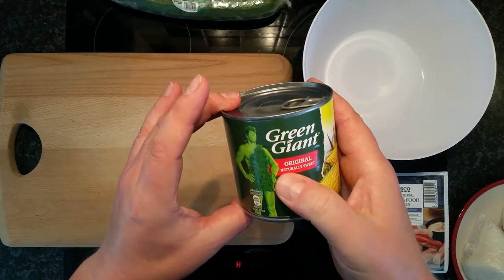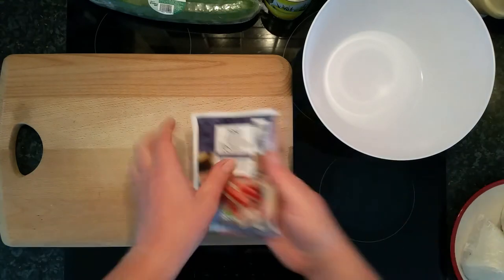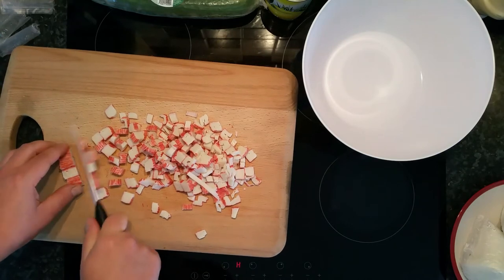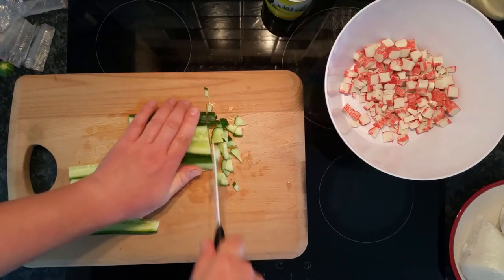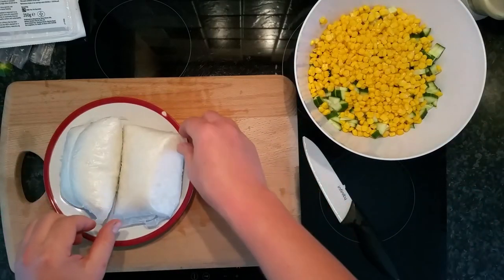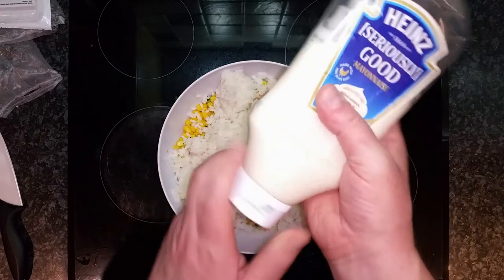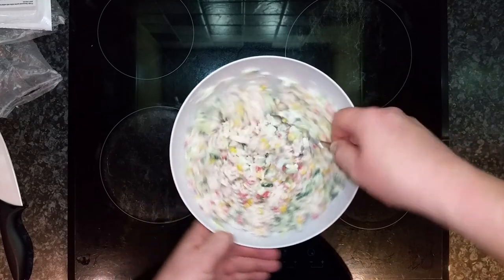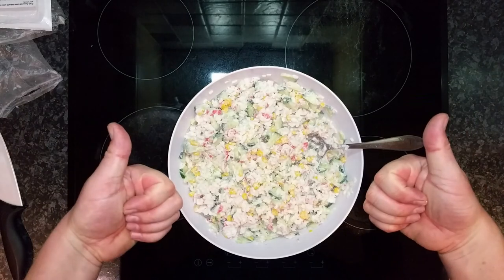Rice Crab Salad quick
enjoy quick salad, you can eat it by itself even